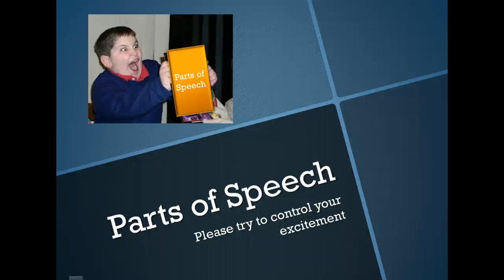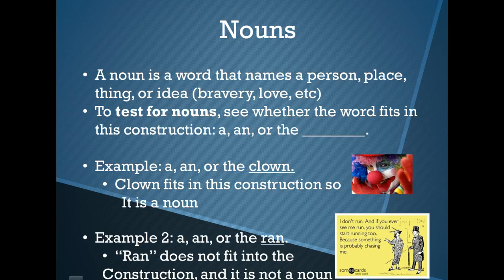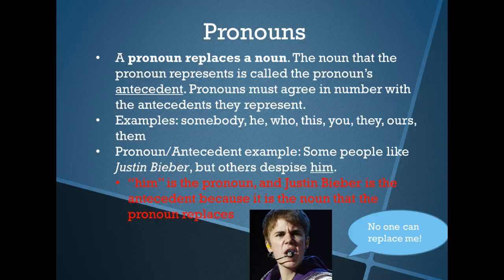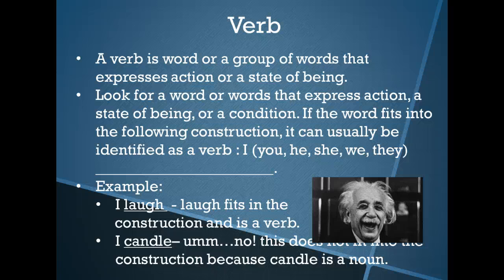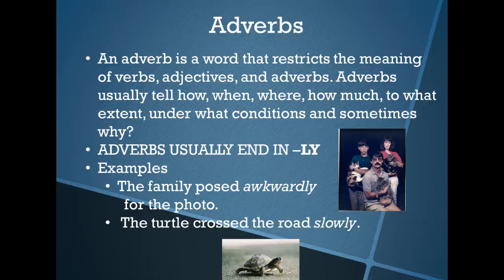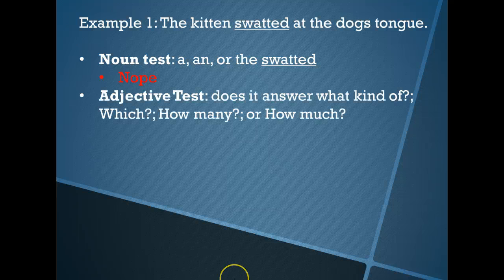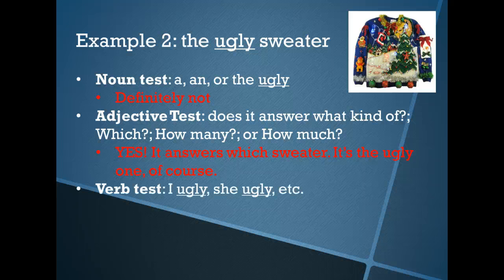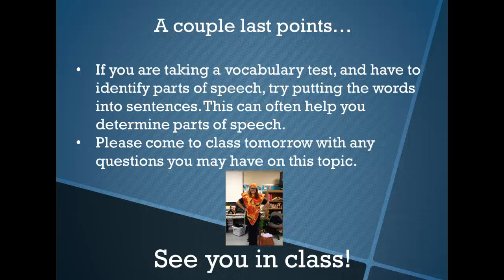Parts of Speech